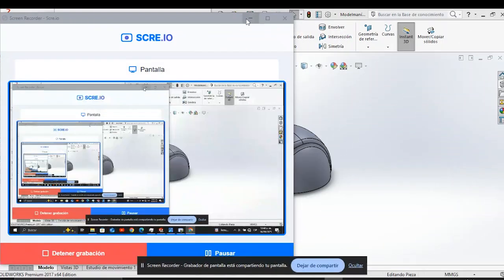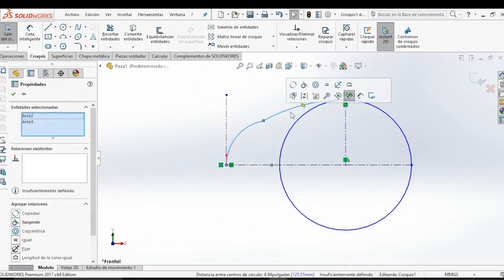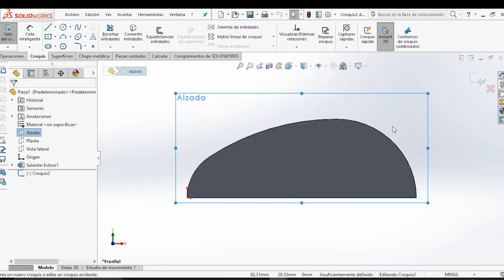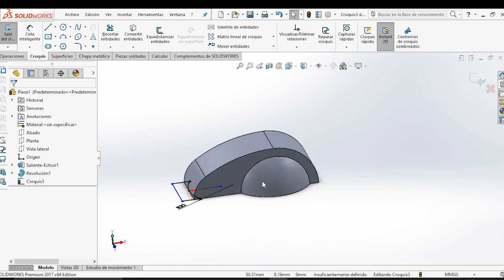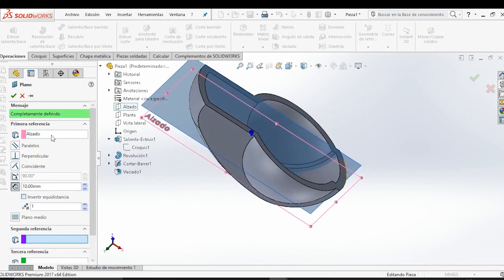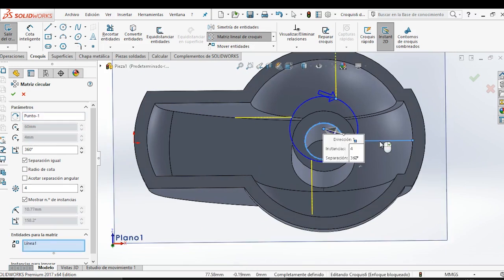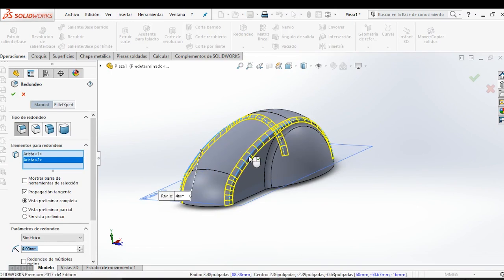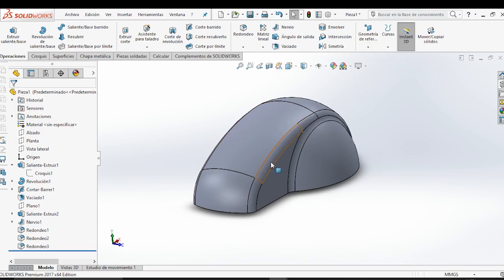Lear how to design in SolidWorks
In this video we are going to learn how to learn blueprints and use some functions for removing material.